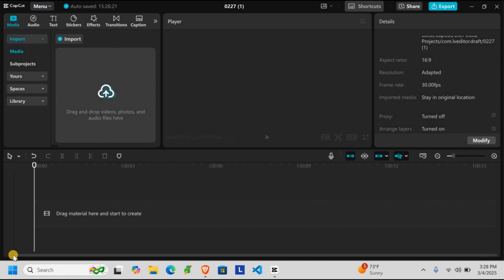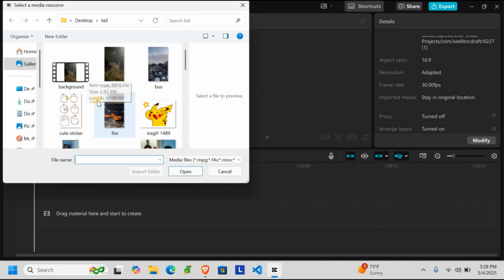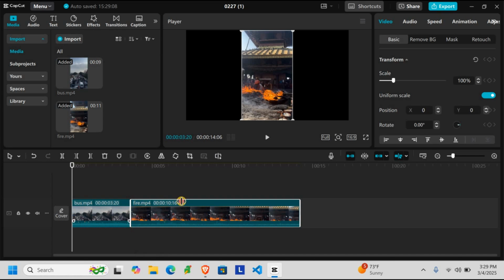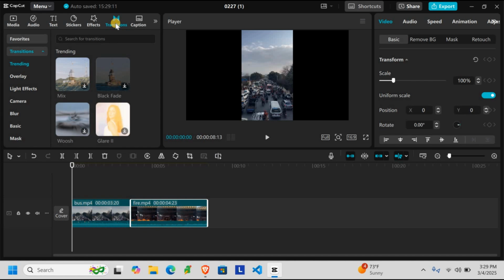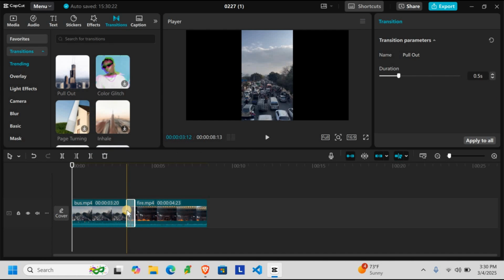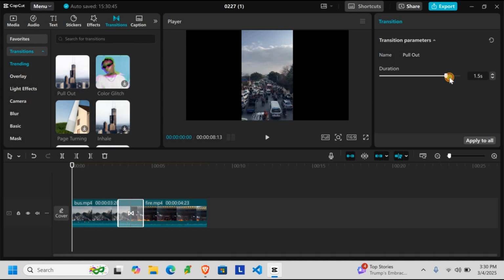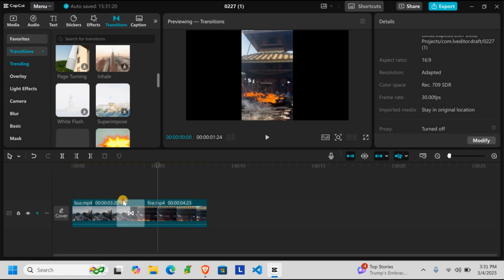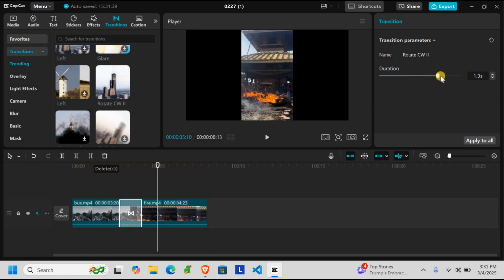How to Add Transition in CapCut 2025?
Want to add smooth transitions in CapCut to make your video edits more engaging and professional? In this step-by-step tutorial, I’ll show you how to apply and customize transitions in CapCut, including fade, zoom, glitch, blur, and more.

Whether you're creating cinematic sequences, TikTok edits, or YouTube videos, this guide will help you master seamless transitions for a polished look. Watch now and take your CapCut editing to the next level! 🎬✨